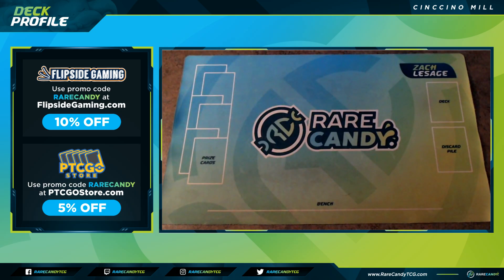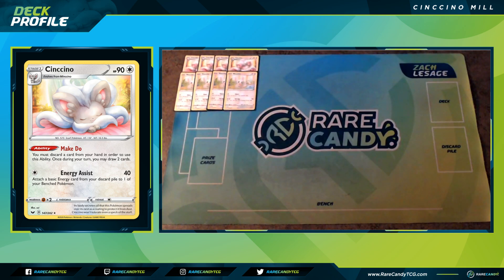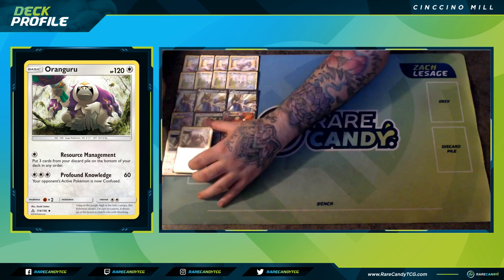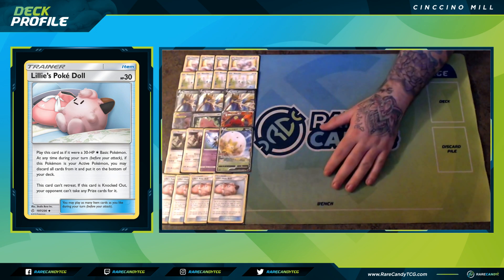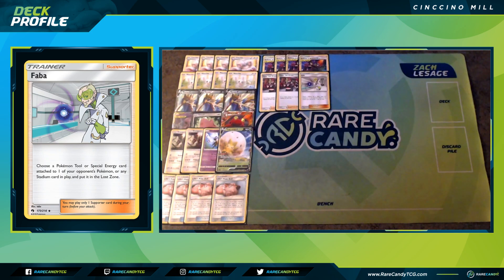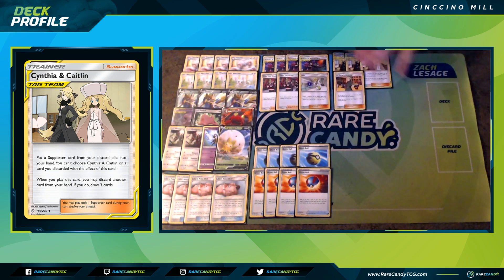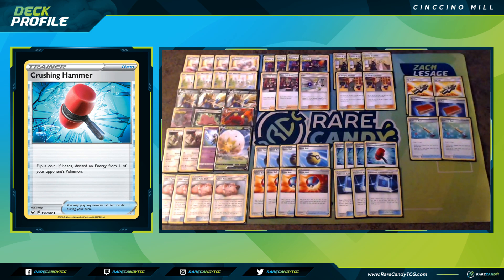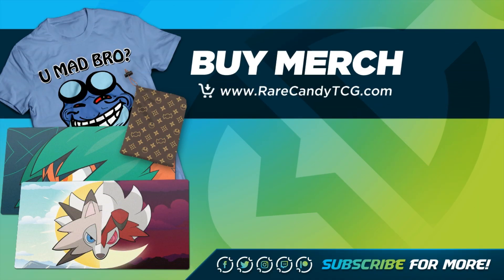Updated Cinccino Mill Deck Profile - Rebel Clash (Pokemon TCG)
We look at an updated Cinccino Mill deck list in this Rebel Clash deck profile.

Control and mill decks have been very strong in the Pokemon Trading Card Game as of lately, thanks to cards like Oranguru and Cinccino. With the release of Rebel Clash, these decks gain some new tools to work with and remain to be one of the strongest, and most annoying, archetypes we have in the Pokemon TCG.